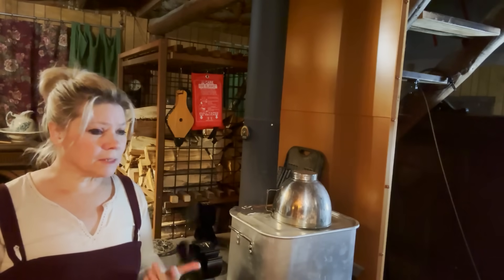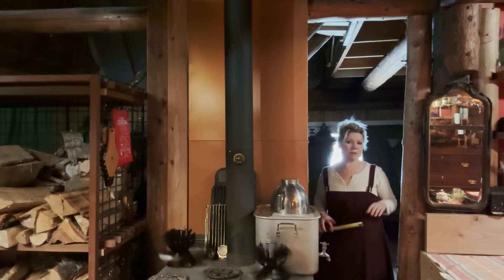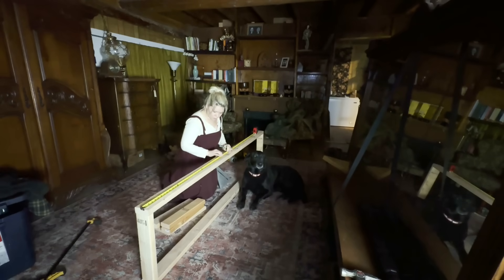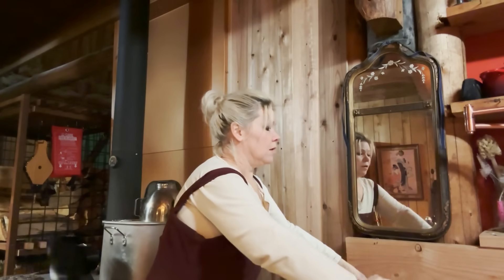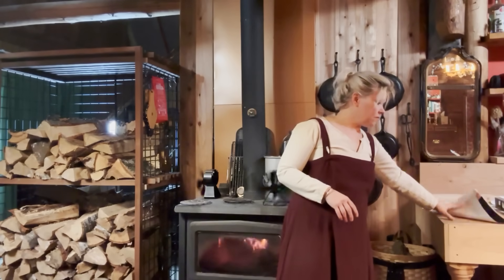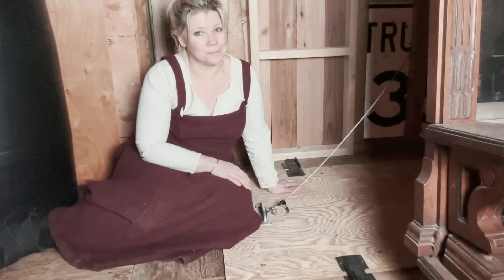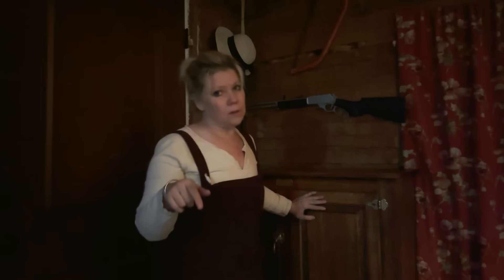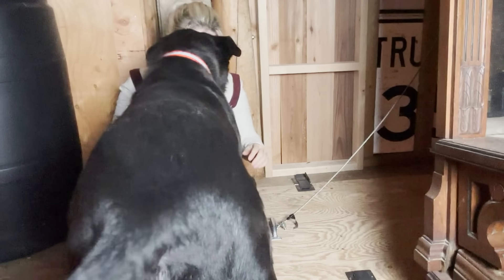Living in a Remote Alaska Cabin is Never Boring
Gear I use to film:
Hohem iSteady M6 Kit
Manfrotto Tripod
External Hard drive
Elgato Facecam
Elgato Wave3 Mic
Elgato Mic Swing Arm

Get the look:

SUPER THANKS
Click the ❤ with a $ in it, directly under the video.

***Previously purchased items will disappear from list unless I add them back in***

SEND A LETTER OR PACKAGE

NOTICE: Packages/Letters accepted from April 1st to October 1st. Packages/Letters received after Oct. 1st will be refused and returned to sender, as I am an unable to reach the Post Office during the winter months.

Alone In Remote Alaska
Copper Center AK 99573
Looking for some extra entertainment? Check these out!
IF YOU HAVE A YOUTUBE CHANNEL AND WOULD LIKE TO ADD THIS SECTION TO YOUR VIDEO DESCRIPTIONS FOR YOUR VIEWERS  - PLEASE DO! Just copy and paste it!

Handmade Greeting Cards & Kintsugi Pottery
Roaming Buffalo Ranch Blog
THANK YOU SO MUCH!
Alone and Kenai